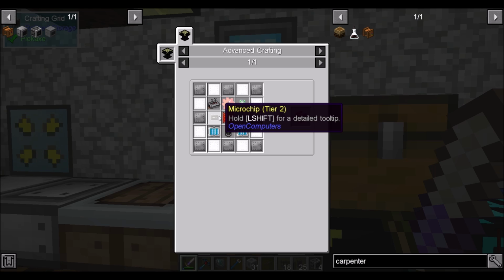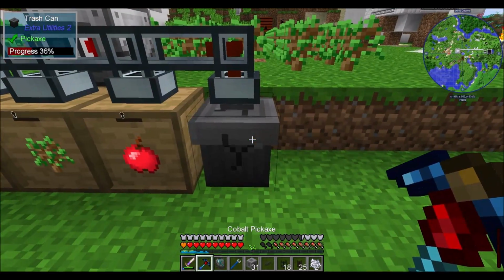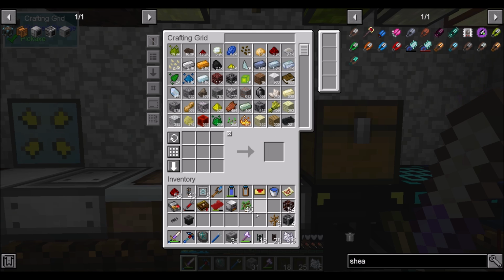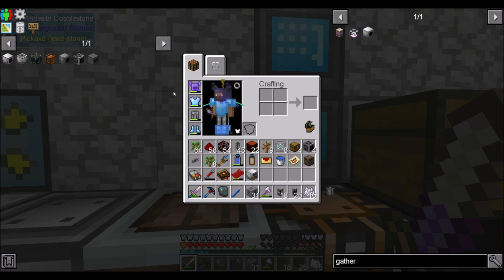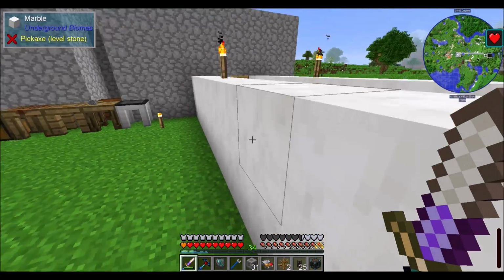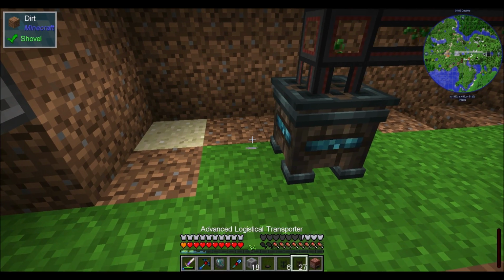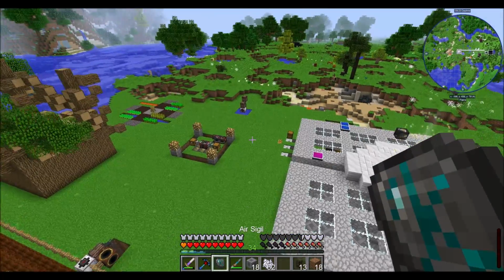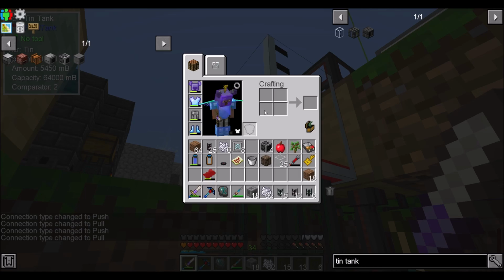DDSS Ep58 Automated Evilcraft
Automating Evilcraft, for fun and profit!